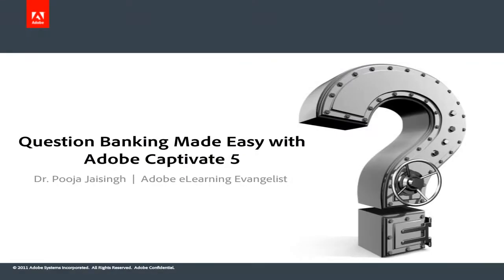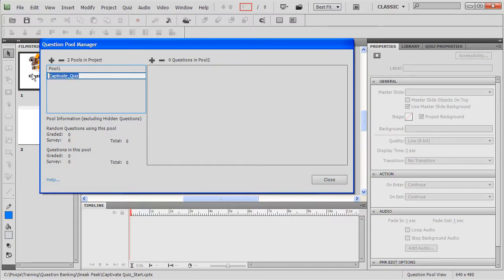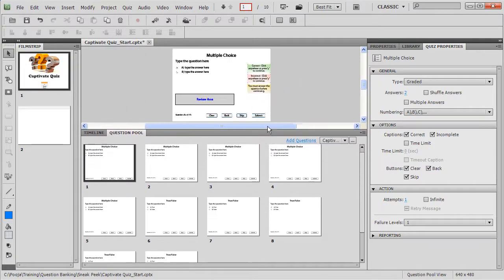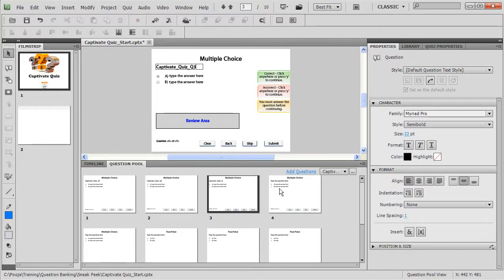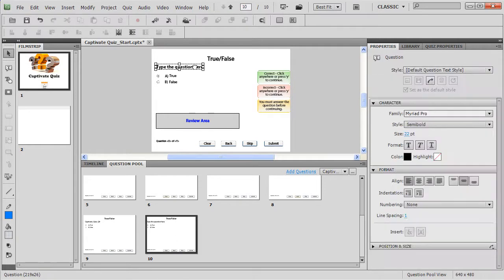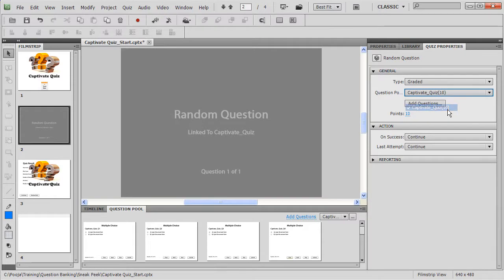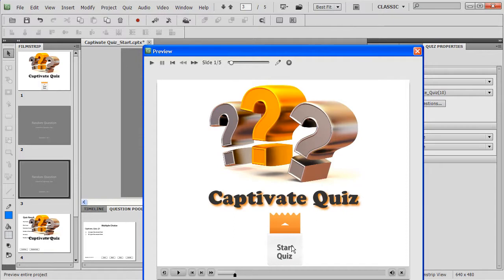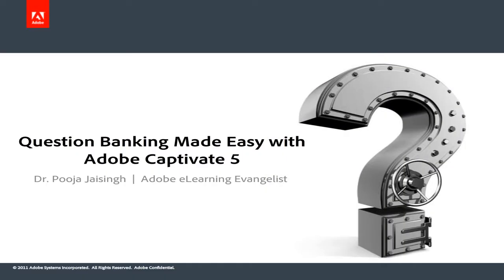Sneak Peek -- Question Banking Made Easy with Adobe Captivate 5